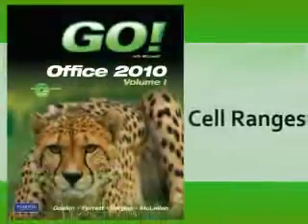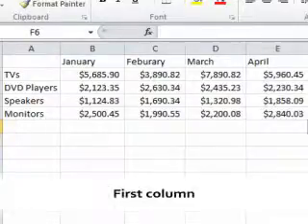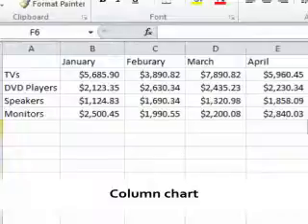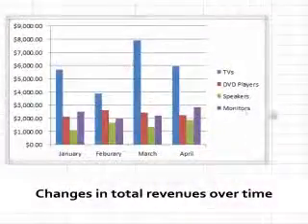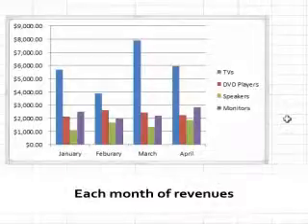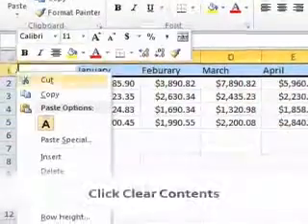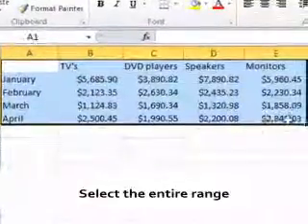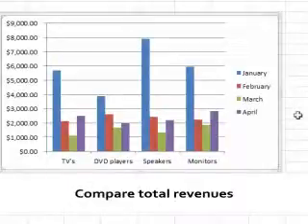Excel Cell Ranges